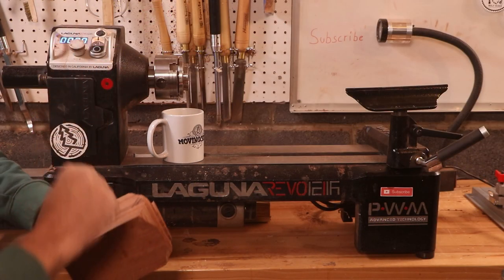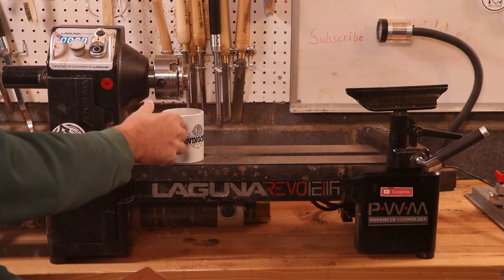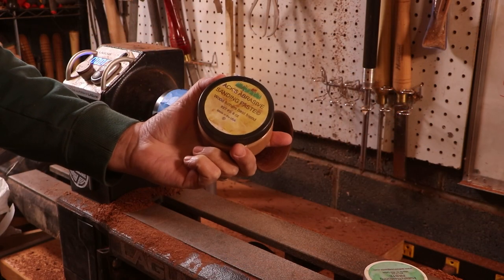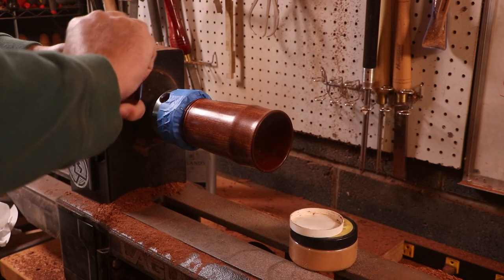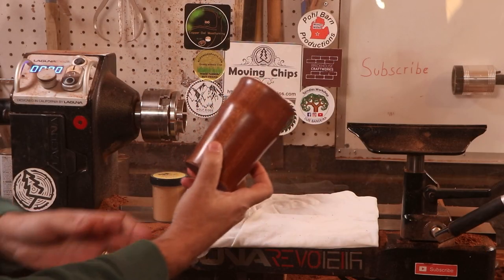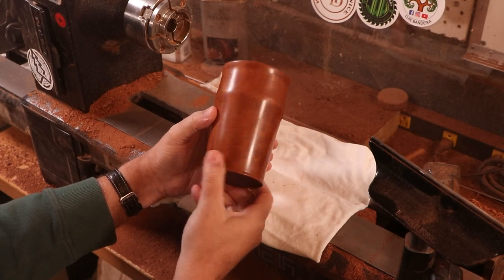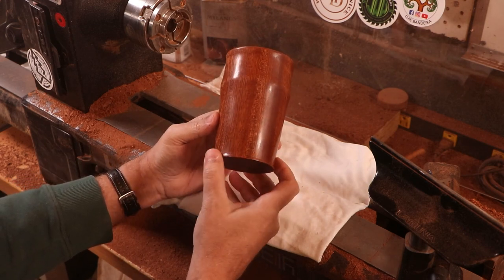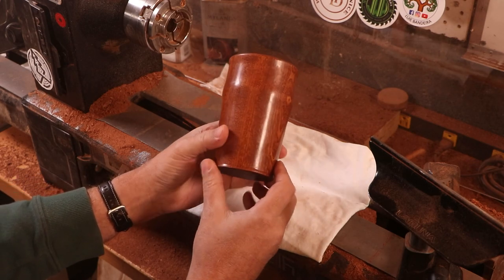1st Cup turning Sapele on Laguna REVO 1216 Lathe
This project was on the books for a while. I decided it was time to crab a piece of wood and turn a cup. Sapele was handy and so I got to work.

Roughing the round wasn’t hard and once secured in the chuck I grabbed the forstner bit to hallow the inside. This was the toughest part of the project. I slowed the lathe. I sped it up. I gently advanced the bit. The wood was tough on the end grain and started to smoke or it would bind the motor. I don’t know if its dull bits, hard wood, me or the moon aligning with Jupiter, who knows.

Eventually I got through the depth and width, but it was straight down into the cup. I wanted a gradual cone shape on the outside and inside. I started with a bowl gouge, but I quickly gave up and switched to the curved carbide tool.

I have not been very successful with the curved carbide tool, I thought I was about to destroy this work. For some reason I managed to get it to work as I expected. Did I finally figure out how to use this tool? With the inside completed it was time for the outside.

The outside of the cup was easy to shave down. I created a little design feature in the cup for creating a non-slip or better grip with a bump out little more than halfway up. Added a lip ring. Nothing special for the bottom.

After sanding I knew I was going to be putting resin over the piece, to make it watertight. I wiped off the dust with denatured alcohol and started mixing the resin. My mind was thinking about what color I wanted to mix for the inside, while I left the outside clear. I decided on orange, for no reason.

I painted the outside clear and with the remaining resin I added orange color. I turned the lathe down low, to reduce any droplets. There were a few factors working against me though. One issue was the garage was cold and the other was the resin would inevitably roll out the inside. So I spun the chuck off the lathe and took it inside the house to cure standing upright.

The next day I quickly realized the errors of my ways. I had forgotten to use sanding sealer after the denatured alcohol wipe down. I was so fixated on the resin I forgot to seal the wood. The resin had bubbles from air trying to escape the wood and other areas where the resin appeared to be sucked into the wood. Bottom line, the finish was awful.

Luckily it was still on the chuck, so back on the lathe it went. I sanded it back smooth, on the outside, but I believe there was still a layer of resin. I grabbed the Acks Wood Paste and gave it a high-speed rub down. Followed by the Acks polish/restoring paste, which brought the piece to a super shine.

Time to take it off the chuck and I didn’t leave myself any room for the parting tool. I had to saw the piece off the chuck. Then I place a homemade sanding disc on the lathe, spun it up to speed and gave the bottom of the cup a good sanding. Finished it with Acks paste and polish.

For my first attempt at turning a cup on the wood lathe, without a liner, I think it turned out great.

Song: Painted Cup – by Mike Parr feat. Frida Winsth
Why this song? I painted a cup with resin and made it beautiful.

Acks Wood Paste Give Away:
- Must have US Postal Address
- Drawing held live the following Tuesday evening

SPOILER ALERT: If you want to see the latest and greatest turn, on the lathe, check out my Instagram. If you do NOT like spoilers, do NOT check out my Instagram account

Reminder: I am new to wood turning, so please DO NOT do as I do. This is NOT a teaching or “how to” video. Maybe you can pick up a thing or two NOT to do. Working with tools of any kind is dangerous and must be handled at your own risk. Please if you see something I’m doing wrong, provide any feedback and/or advice in the comments below.

I am documenting my journey into wood turning. Wood turning is a new hobby, which I find enjoyable and rewarding. It has also been a passion of mine to work with video. So, it is my intentions to produce a weekly video, which I hope is entertaining.

Current equipment:
- Laguna REVO 12x16
- Bionic Face Shield
- Starter Chisel set for wood turning
- Hurricane Tools
- 3M respirator
- NOVA G3 chuck
- Carbide tools

Great source of wood information, with 100’s of species listed.